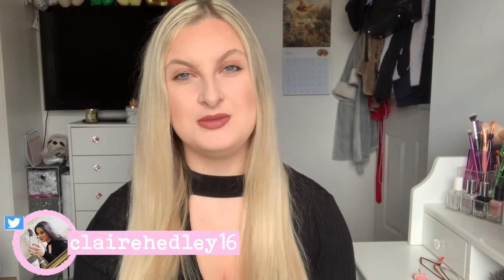WHAT IS AN ACCESS COURSE?/ PICKING THE RIGHT COURSE FOR YOU | Claire Louise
Today I’m coming at you with an access course is and how to choose the right one for you!

Thankyou for the continuous support on my channel!
Love,
Claire 💖